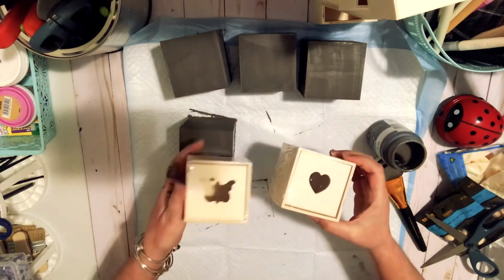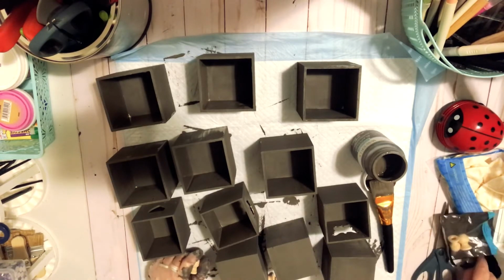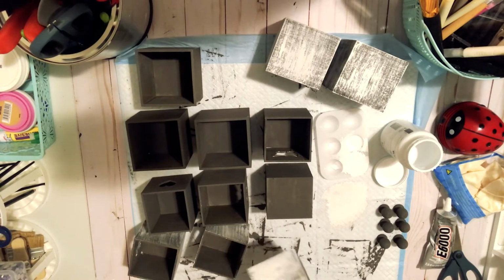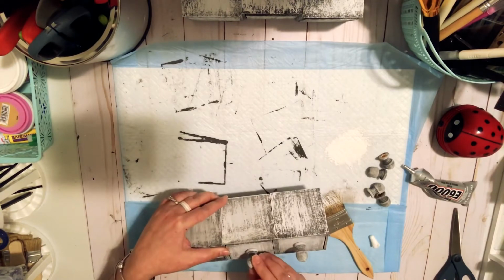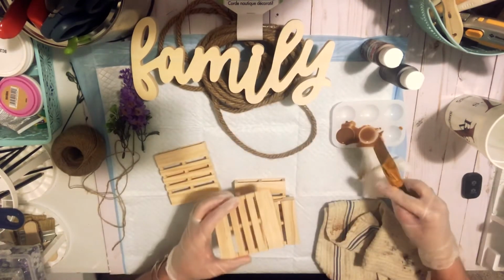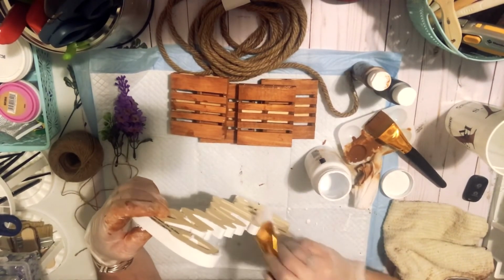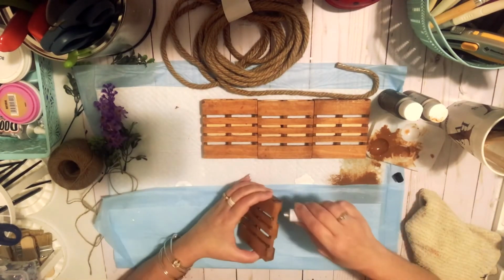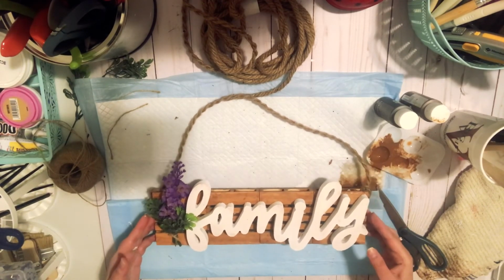Dollar Tree DIY's | Budget Friendly DIY"s | East to make DIY"s | Home Decor | Spring Decor | 2021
Timestamps:
00:00 Brand New! Home Decor DIY’s!
00:35 DIY # 1! Home Decor! Dollar Tree! Distressed Wooden Drawers!
09:14 DIY # 2! Simple Home Decor! Dollar Tree! Target! Wooden Pallet Family Sign!